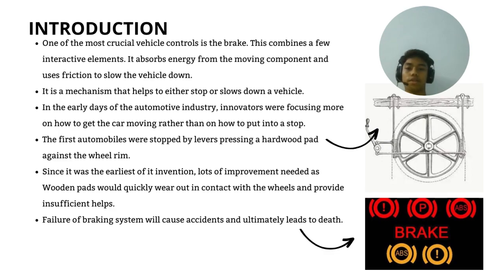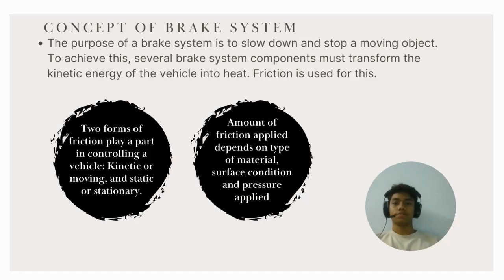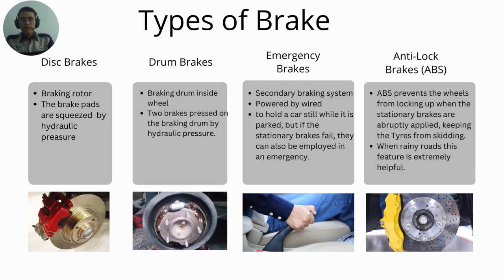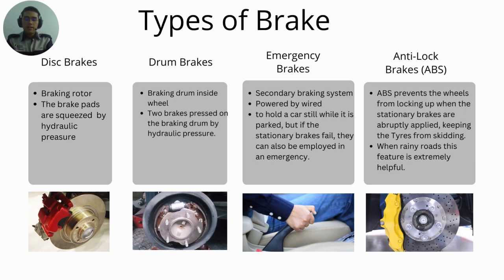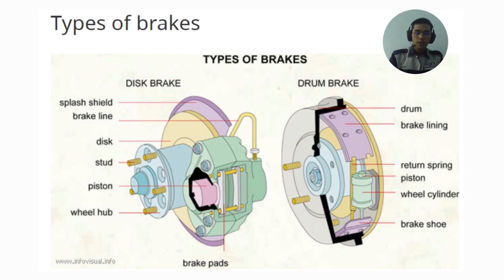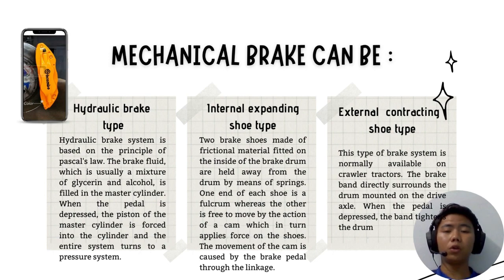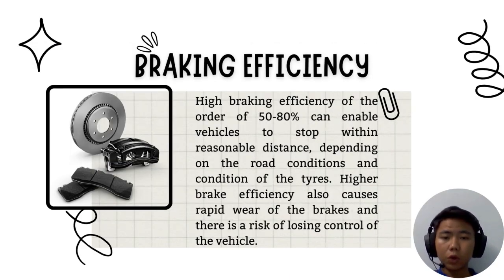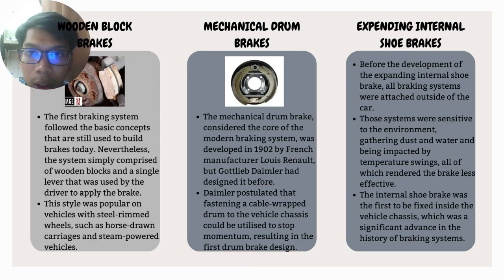PRESENTATION MEV321 ASSIGNMENT 2 GROUP 1